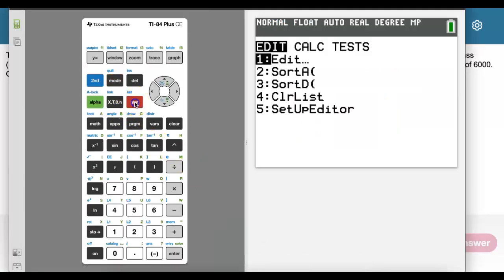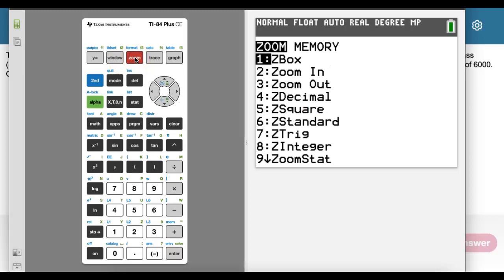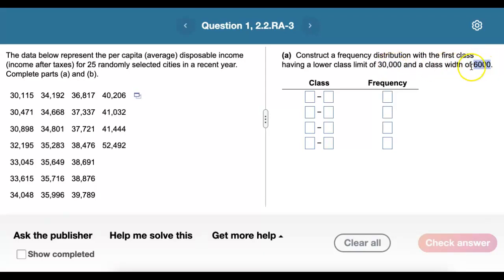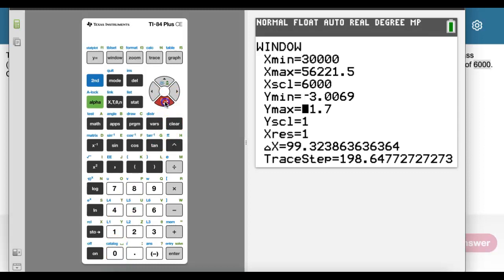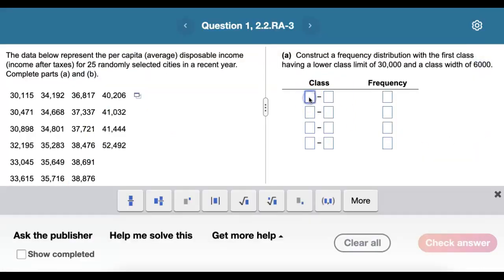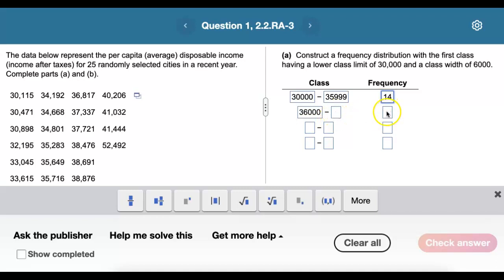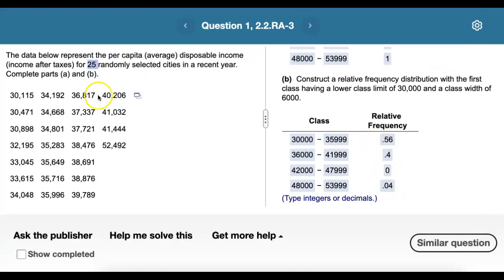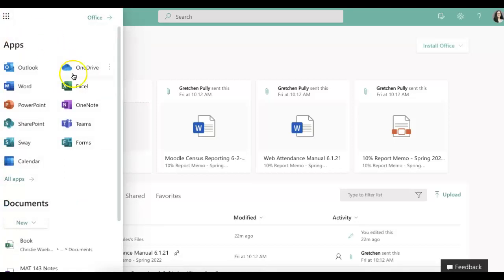MAT 152 2.2.RA-3 Use the TI-84 to organize continuous data in frequency tables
Using the TI-84's histogram to create a frequency and relative frequency table.